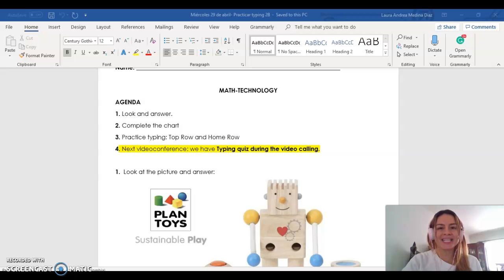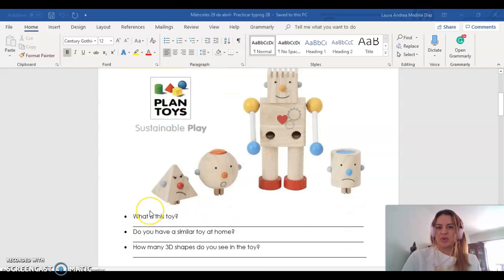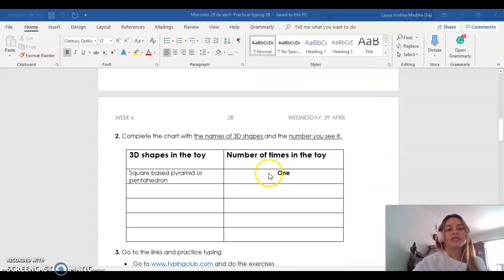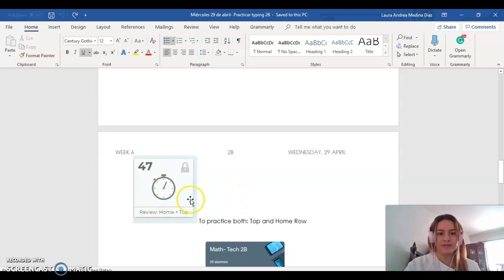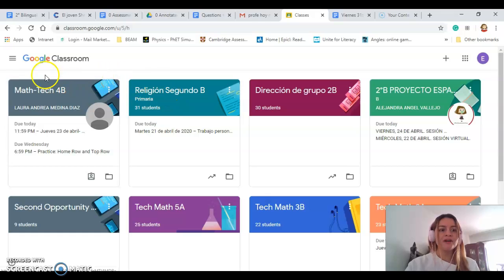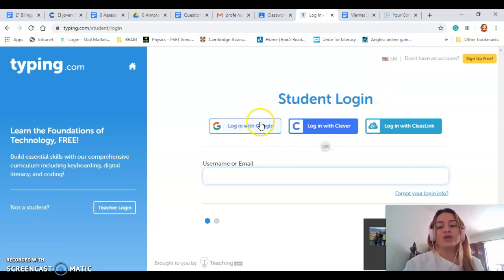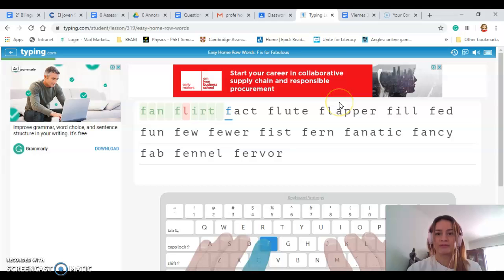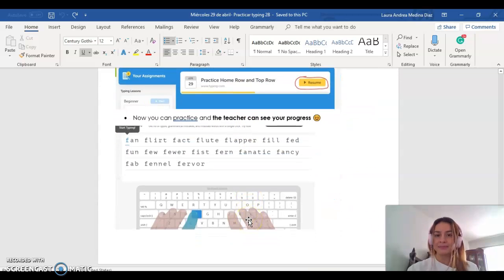How to enter to typing.com